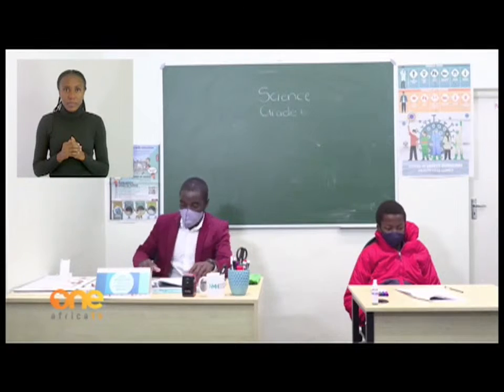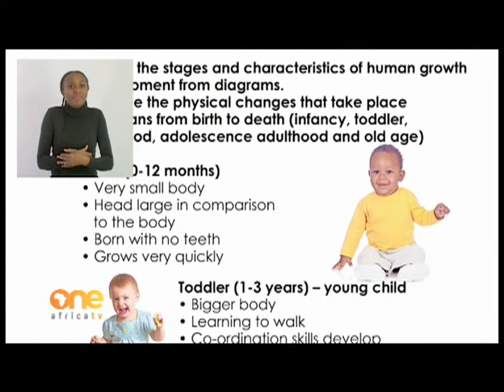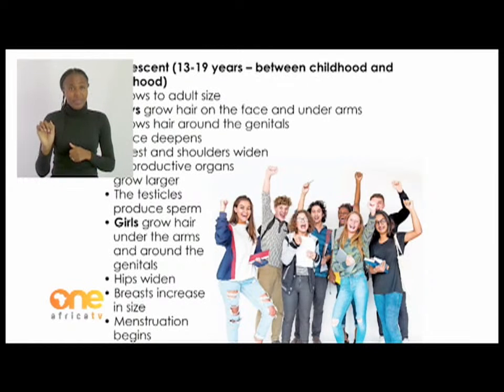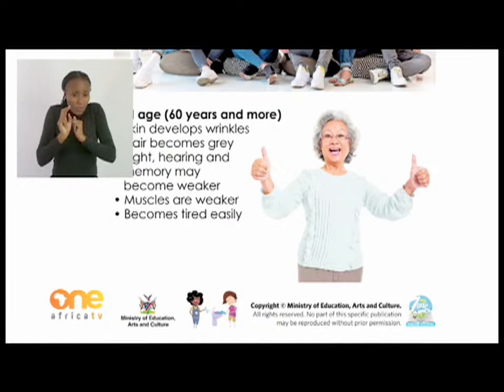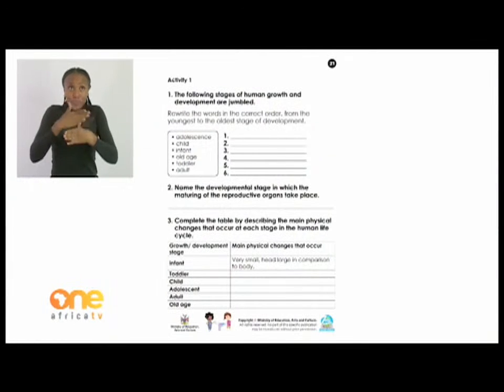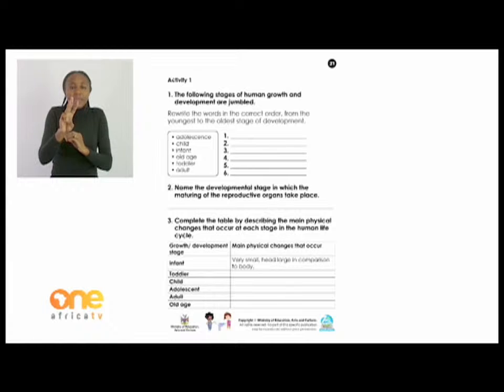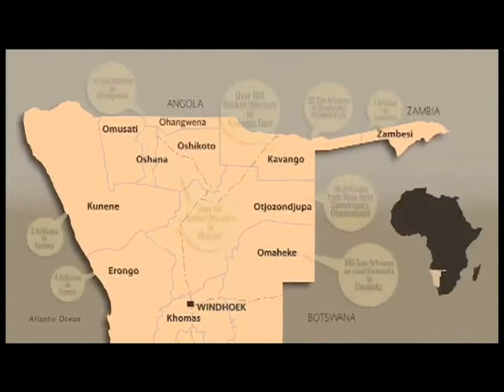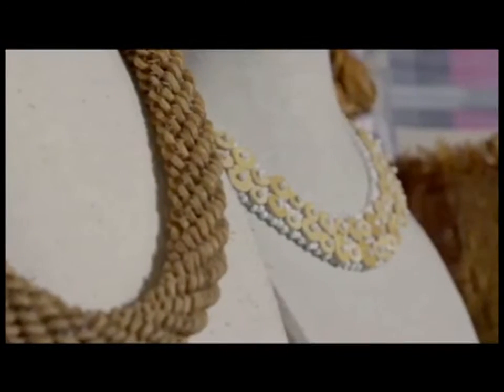LearnOnOne | Gr 6&7 | Science (Social Health)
LearnOnOne | Gr 6&7 | Science (Social Health) | Content by My Zone (NMH)